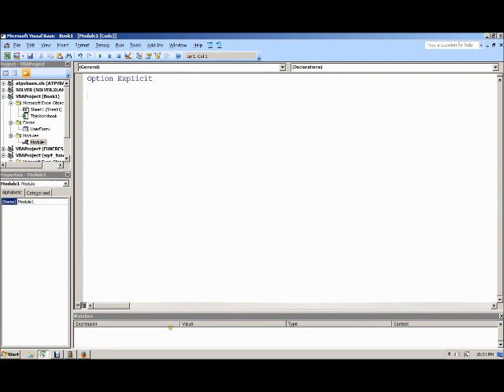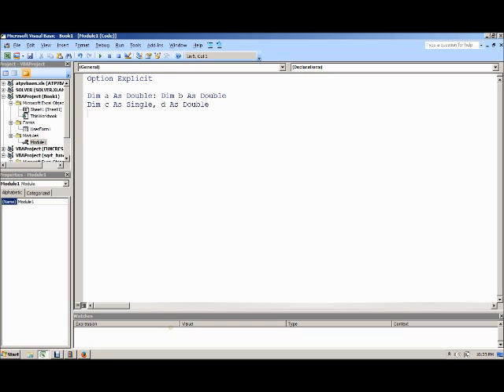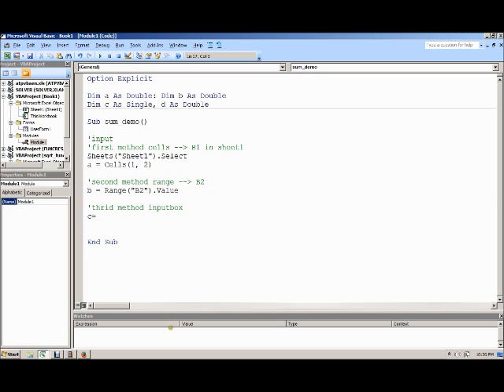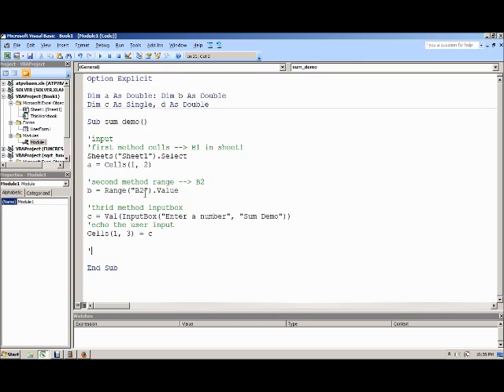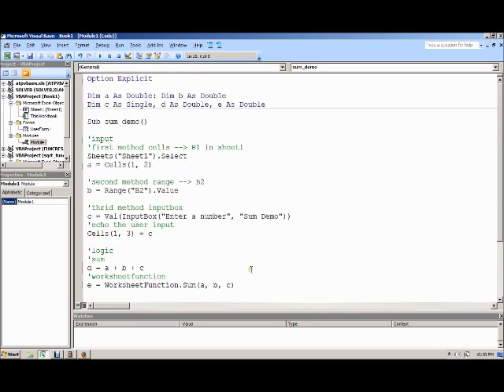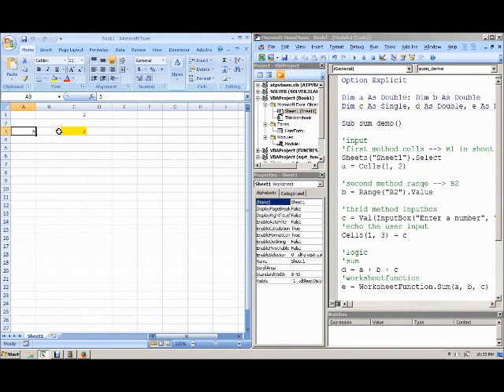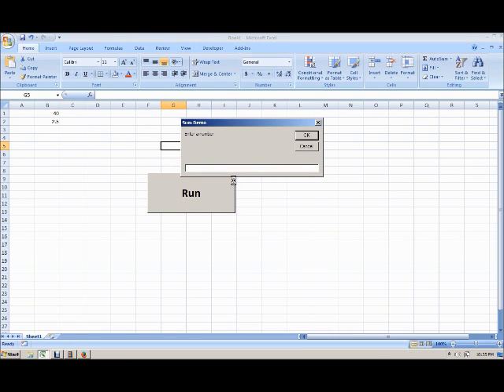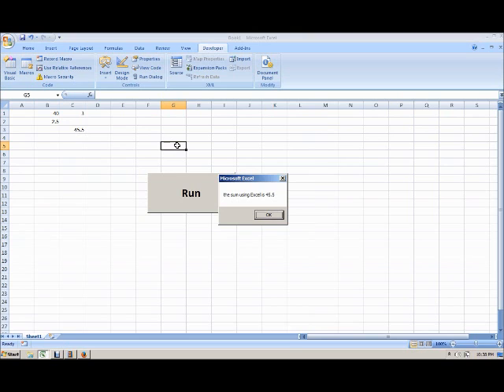VBA (Sub Example)